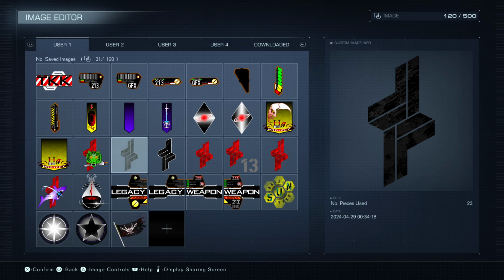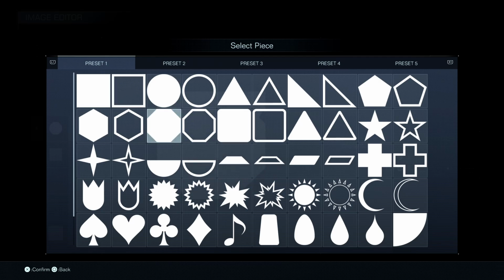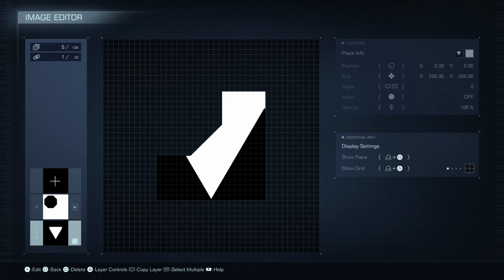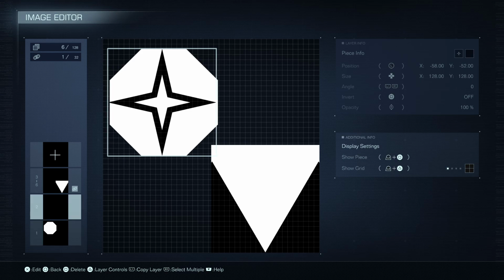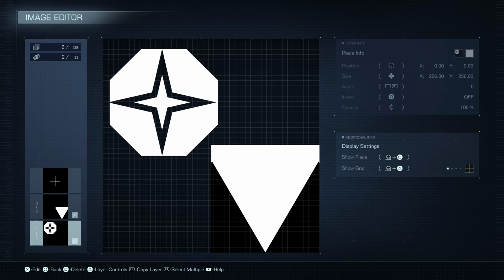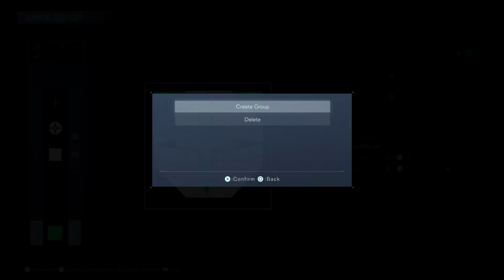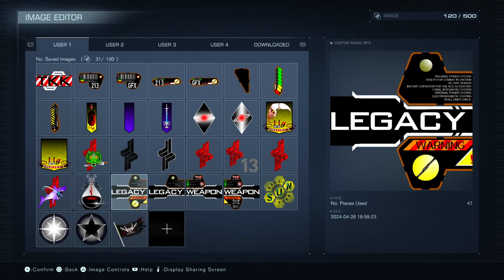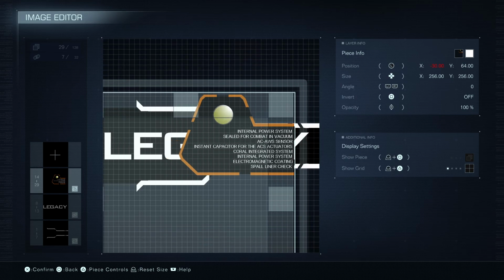Armored Core 6 Emblem Tools you might not have noticed.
This video is not meant as a comprehensive guide, I'm way to underqualified for that and can barely produce the quality you've seen... which takes some time. But after hearing some friends say this would be helpful. I may do another basic one later on if this turns out successful on more basic ways to line things up and how to "wrap" an AC.